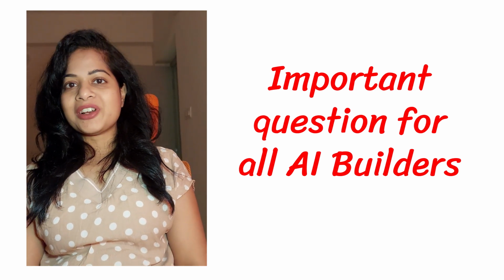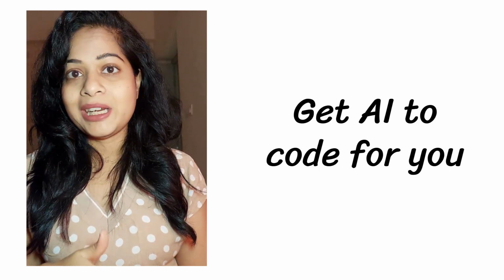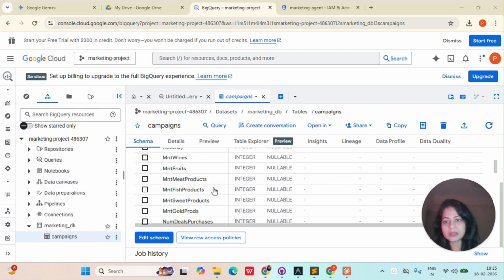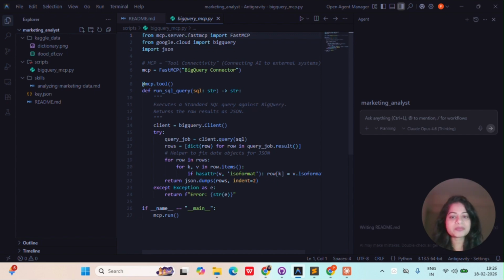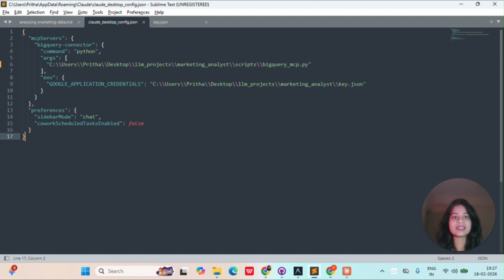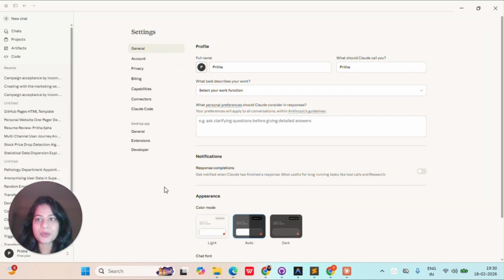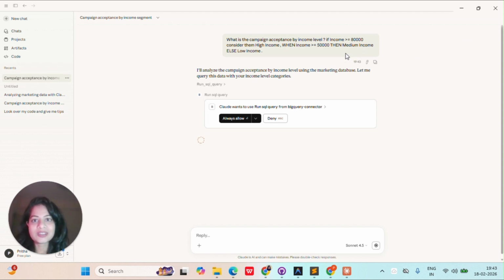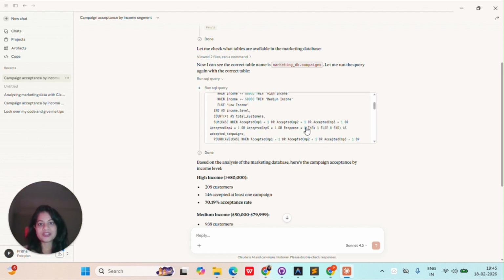Build a BigQuery AI Analyst with Claude MCP (Zero Code)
Are you still manually writing the same SQL queries every week? Stop. I’m showing you how to use "Agent Skills" to build a 0-code analyst that handles the grunt work for you.

Most AI builders think they need complex Python code to create agents. I’m proving that Context trumps Code. By using a simple Markdown file and Claude’s new "Skills" capability, I’ve built a BigQuery analyst that understands business logic better than any human-written script.

0:00 Context greater than Code: The Secret to Better Agents
1:35 My Failures with Langchain & Python
2:50 What are "Agent Skills"?
3:45 Connecting Claude to BigQuery with MCP
5:20 Creating the Markdown "Skills" File
7:10 Live Demo: 0-Code Campaign Analysis

For a detailed walkthrough check my article published on "Towards AI"